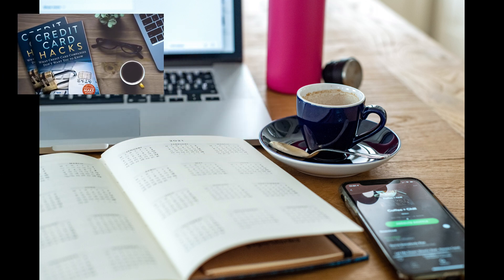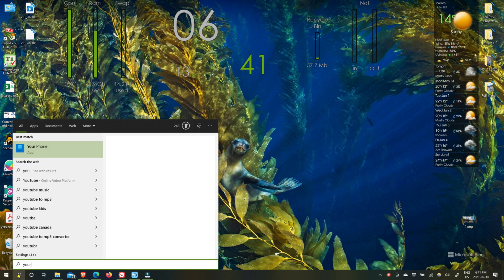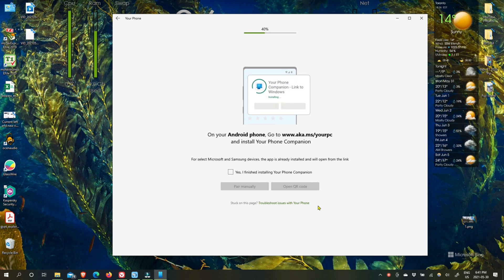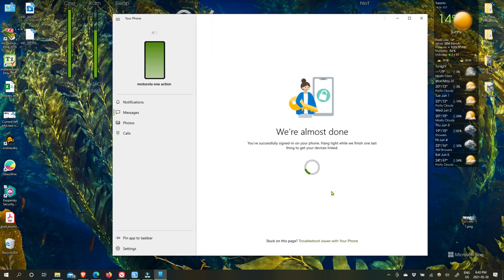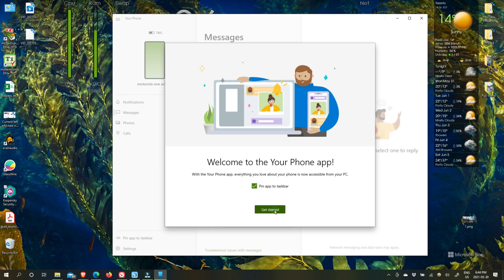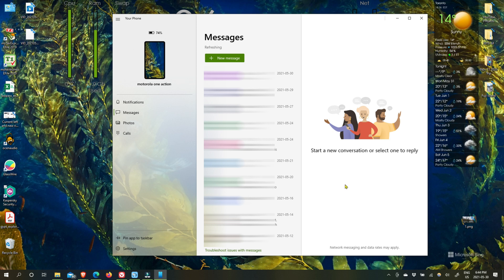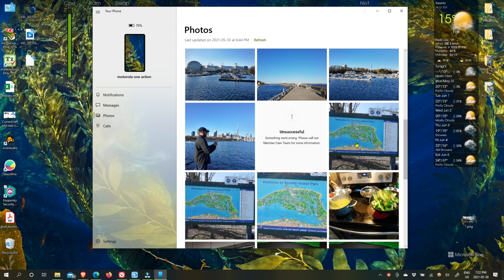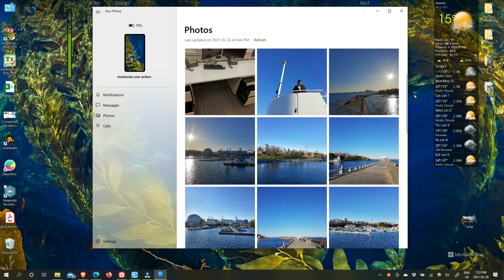How to Make and Receive Calls & Texts from Your PC | How to Access Your Phone From Your Computer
How to Set Up Windows 10 Your Phone App | How to Make and Receive Call from Your Laptop

If you don't have your phone at your work desk and still want to keep an eye your phone, Microsoft's Your Phone will come in handy.

Few people know or use this handy app to keep track of Android or Apple phone without leaving the computer.

How to Set Up Windows 10 Your Phone App

Setting up is very easy and simple. You need to install Your Phone app on your phone. Your laptop or computer should already have this app installed. If not, get it from Microsoft store.

In this video, I will show you how to use Microsoft Your Phone app to access your phone and make calls or receive texts from your laptop.

Chapters:
0:00 Intro
0:12 How to Access Phone from Computers/Laptops
1:27 How to Setup Your Phone App
3:10 Make and Receive Calls on laptop
4:10 Phone Screen Mirroring on Laptop